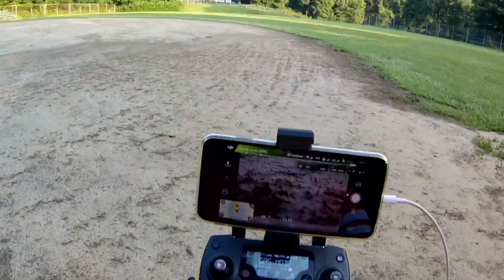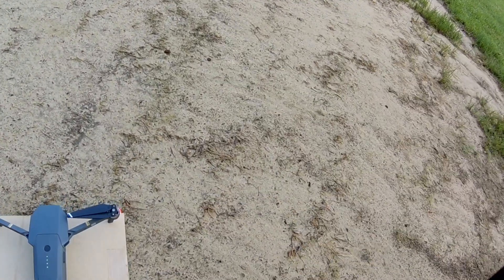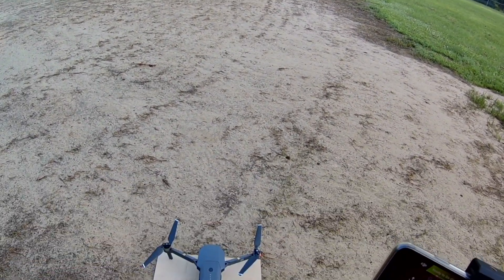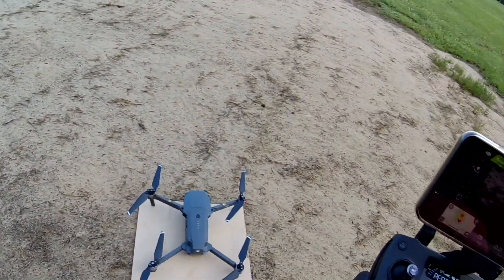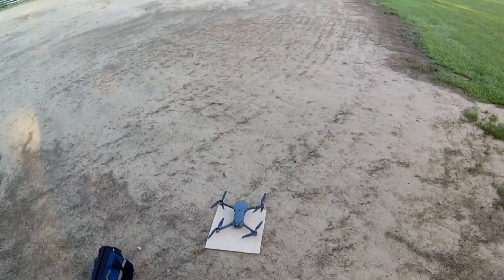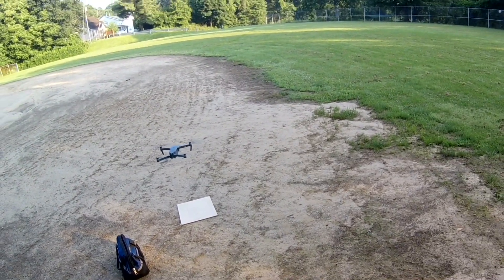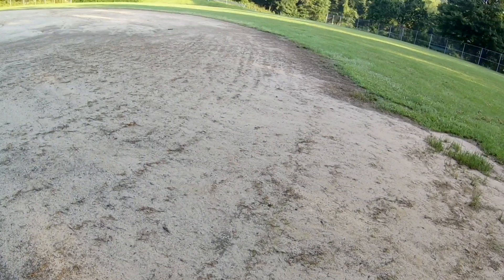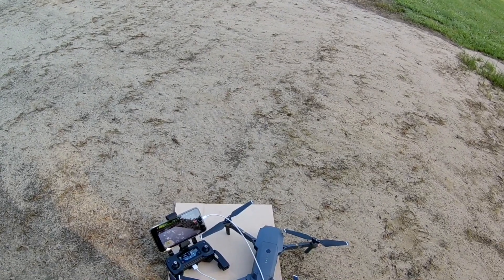DJI Mavic Pro Drone Testing After Firmware Update